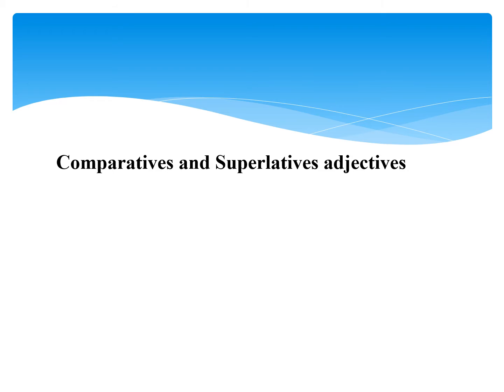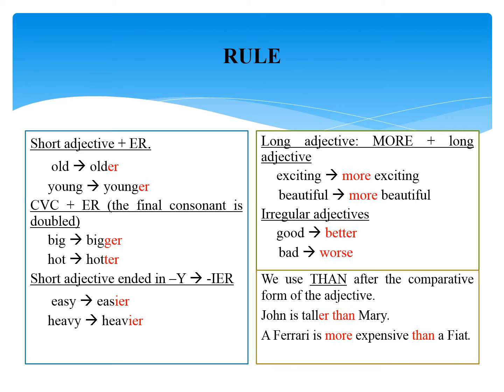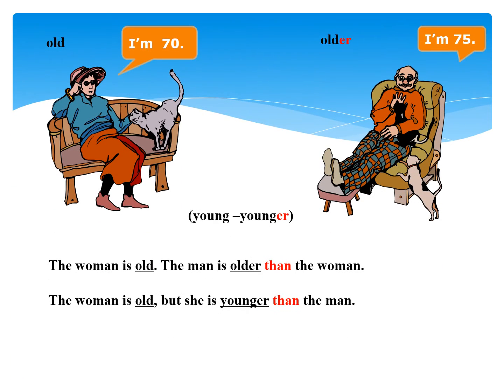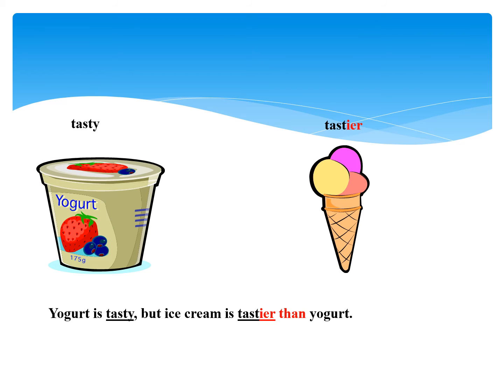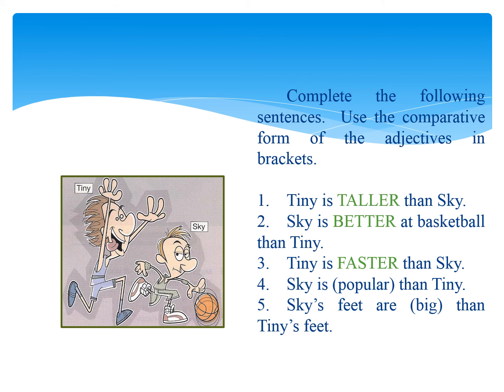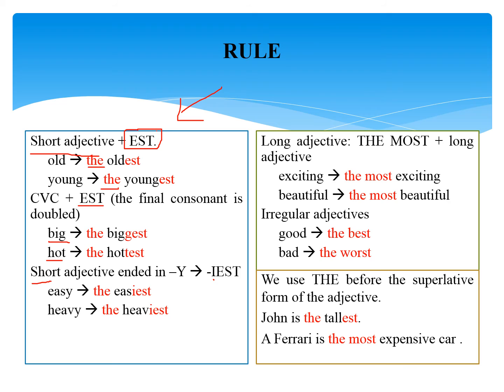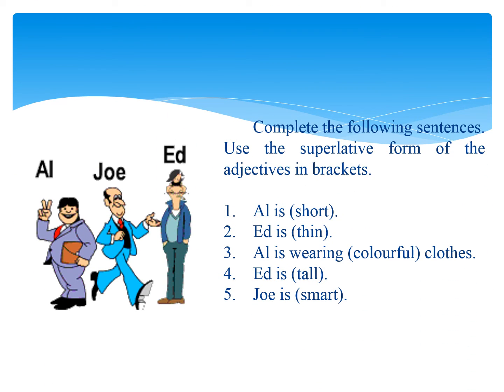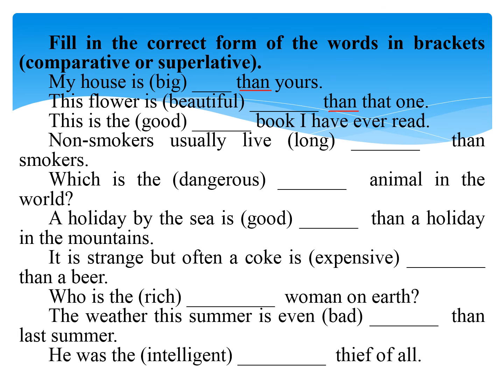Comparative and Superlative adjectives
مجموعة من الدروس باللغة الانجليزية أضعها بين أيديكم آملا من الله أن تنال اعجابكم و تستفيدوا منها في انتظار تطوير العمل من الناحية التقنية و الجمالية قريبا.
المرجو مشاركة هذا المنشور مع أصدقائكم و خاصة التلاميذ الأعزاء. وشكرا